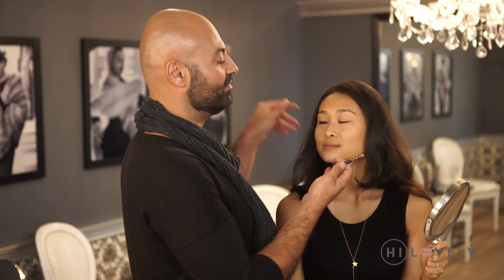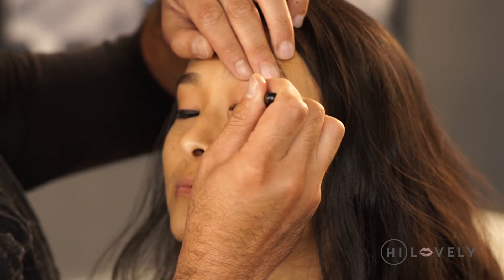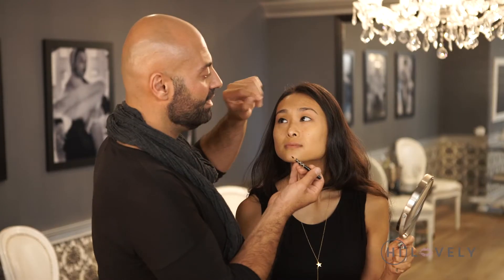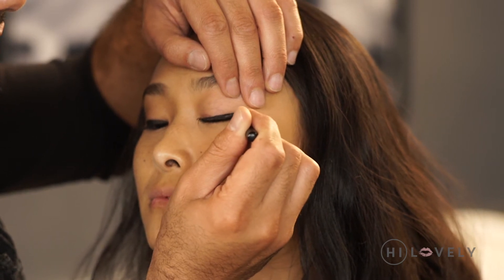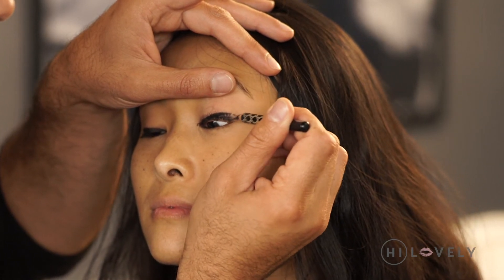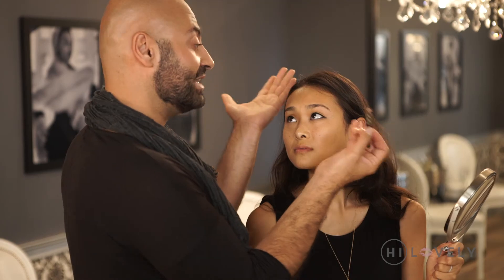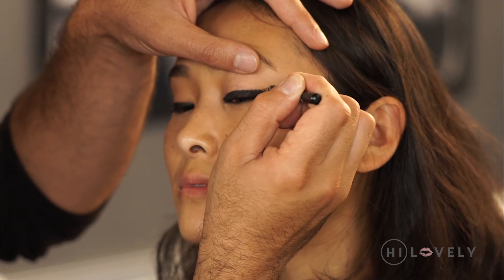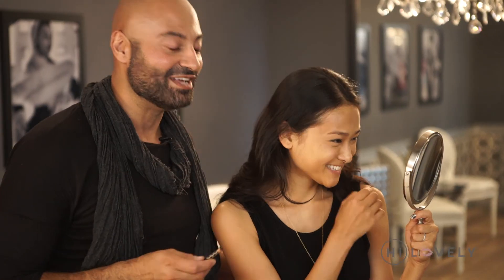Easy Cat Eye Eyeliner | HiLovely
HiLovely Beauty Brand Director, Martin Younan, shows us an easy way to create a "cat eye" eyeliner look with a pencil! He breaks it down into a few easy steps so anyone can do it! Like us? Check us out below: